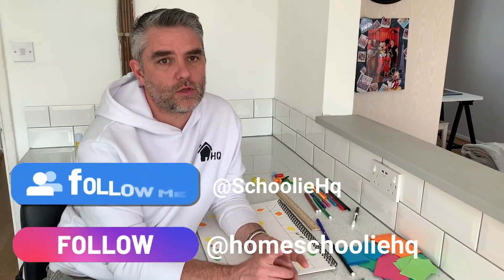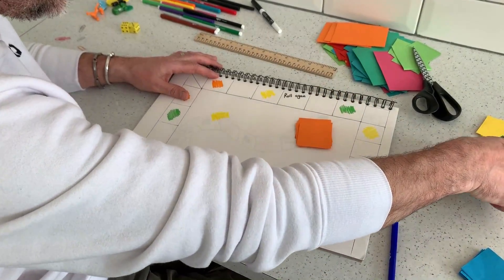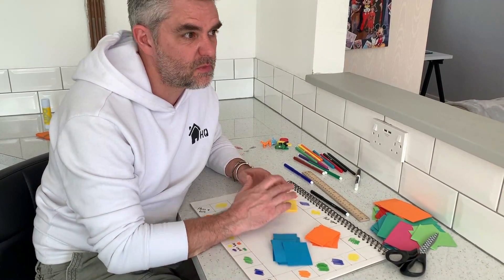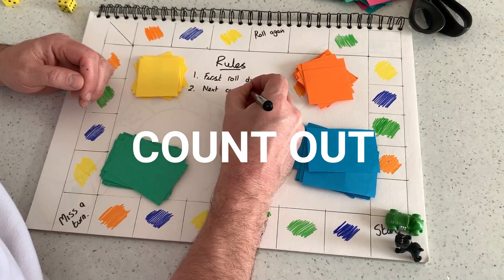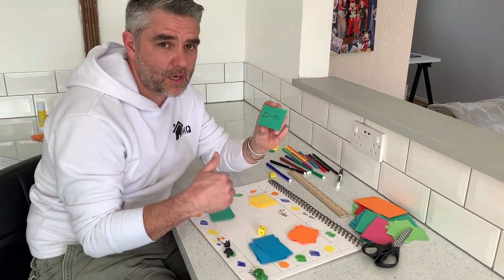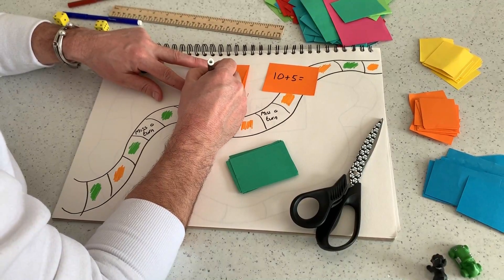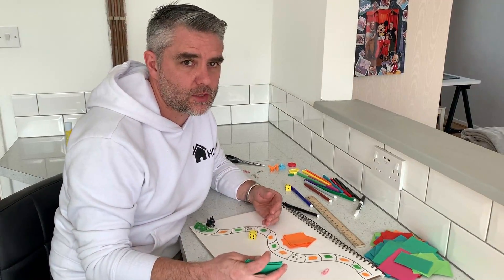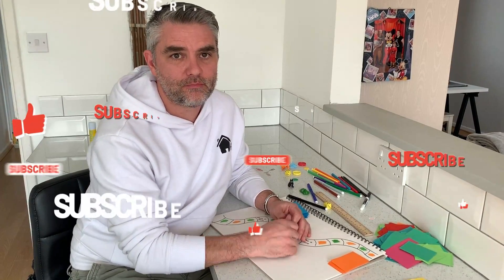HOW TO MAKE YOUR OWN MATH BOARD GAME | DESIGN A TEMPLATE | 3 CREATIVE IDEAS | TIPS & TOOLS FOR MATH!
Today I am going to show you how to make your own board game using 3 simple DIY templates! I will share my tips and tools for creating a simple Math game that is fun! Lets GO!